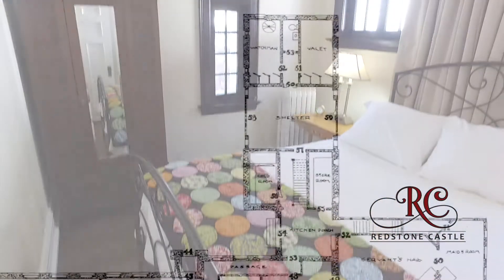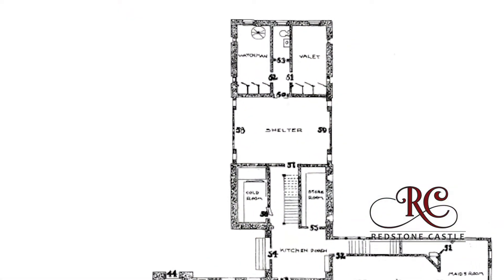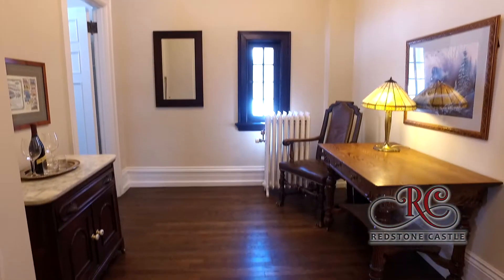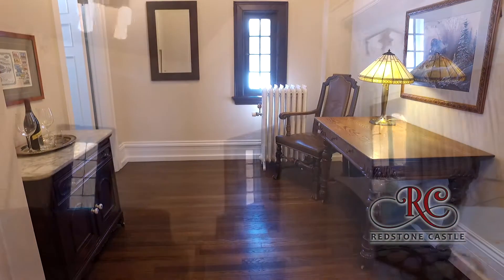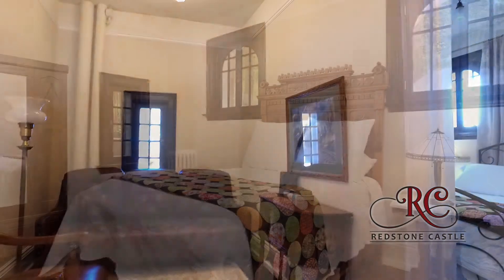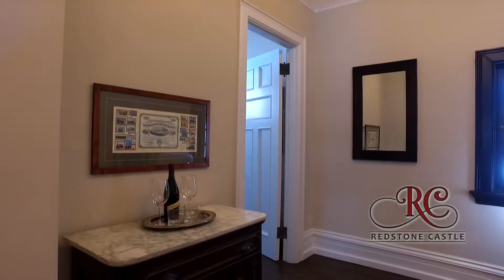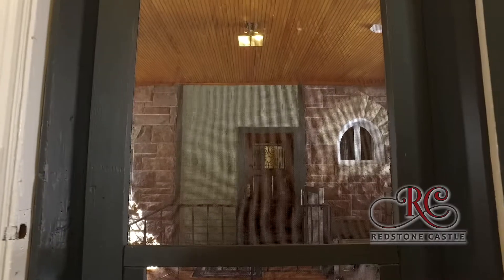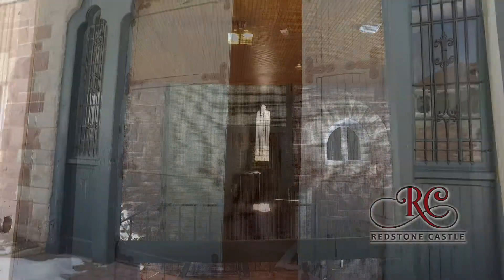Watchman Suite Redstone Castle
Alongside the castle courtyard, Mr. Osgood incorporated a room for his watchman and a second room for the valet. The room is strategically located to view the comings and goings of guests and servants to the castle. The suite now features a sitting room, a separate bedroom, and a bathroom within 402 sq ft. The suite sleeps two people in one queen-sized bed.